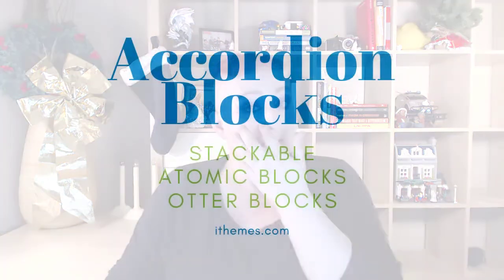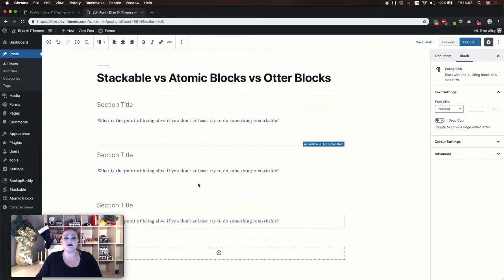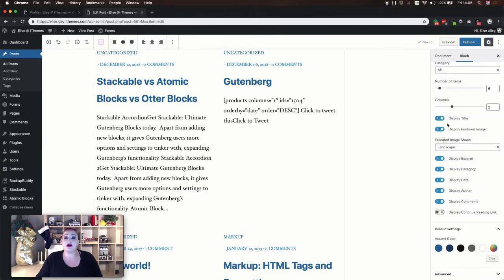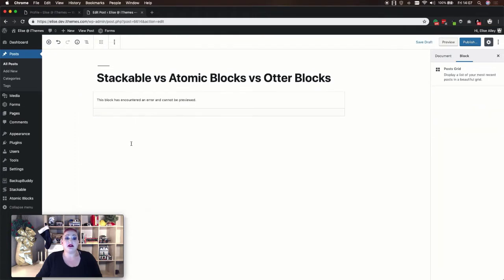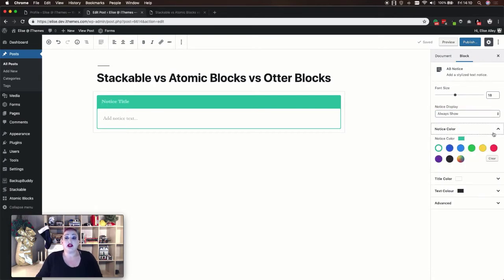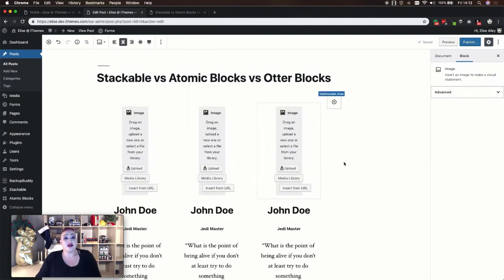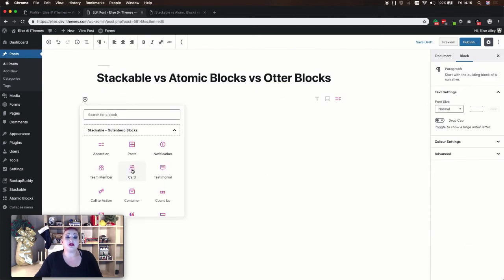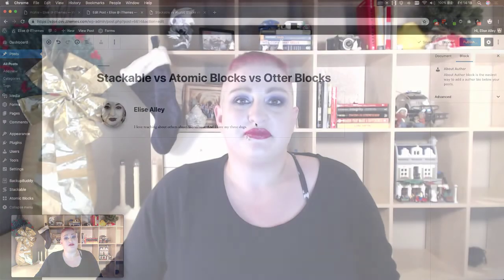WordPress Gutenberg Plugins - Stackable, Atomic Blocks & Otter Blocks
Stackable, Atomic Blocks and Otter Blocks are plugins that add additional blocks to your site.  In this tutorial, we'll review some of the blocks the plugins share.

Check out this post for a full comparison chart of the three plugins